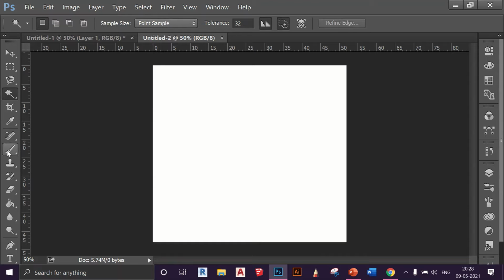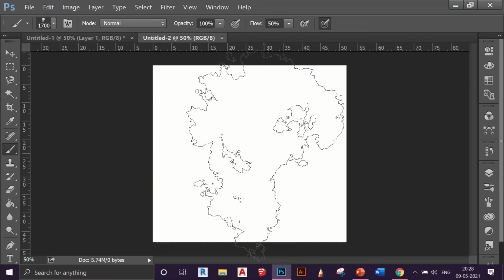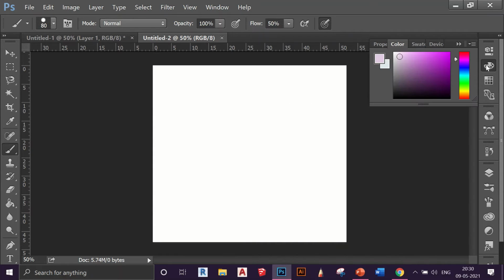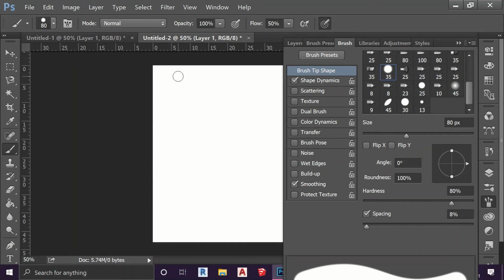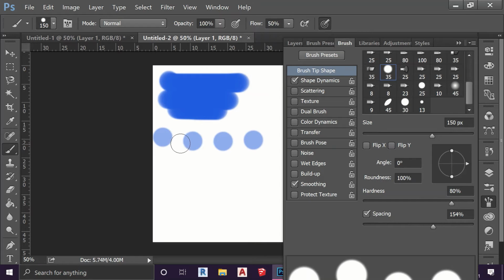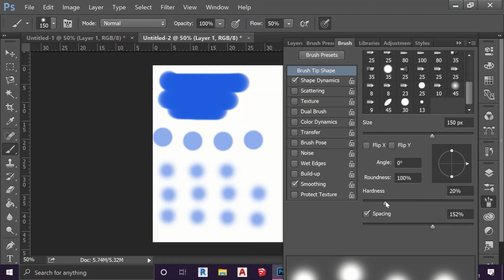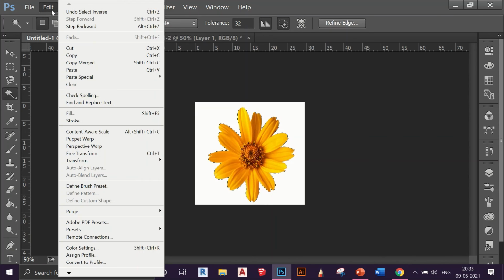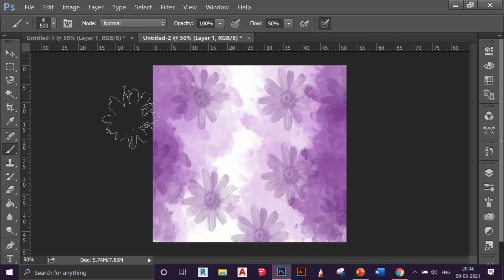Photoshop Tutorial PART II*ALL YOU NEED TO KNOW ABOUT BRUSH TOOL*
Hello all,

This is the second video of my Photoshop Series in this video I'll cover two most important toot i.e. Brush tool and Eraser tool.

Topics covered:
1. how to use a brush
2. Spacing
3. hardness
4. define a brush
5. eraser tool